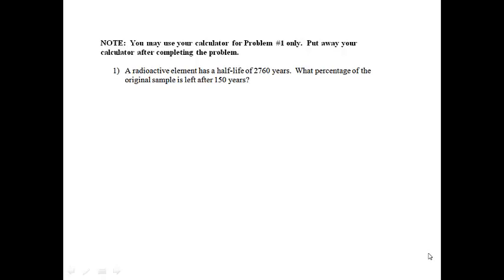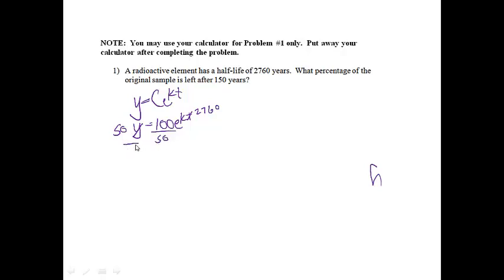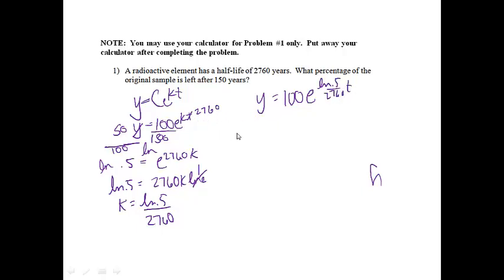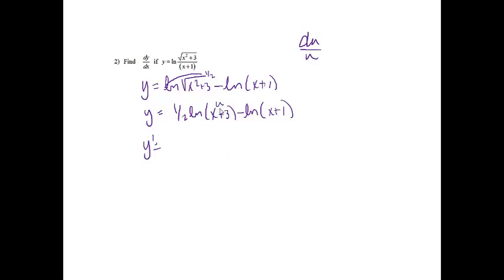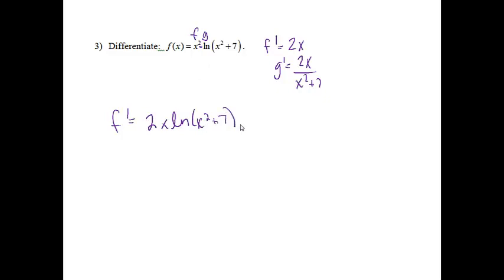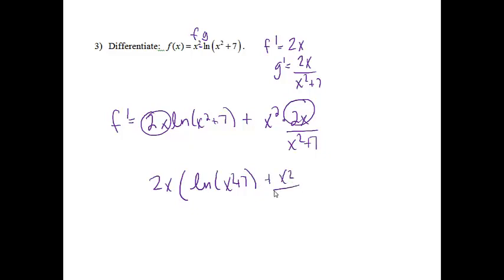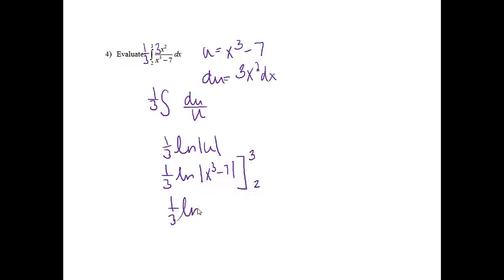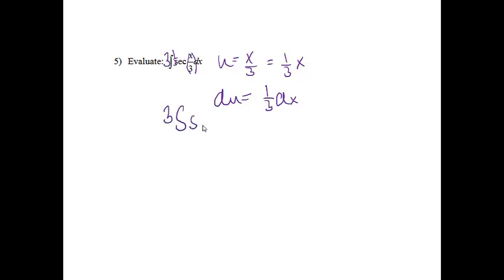Ch. 5 Practice Test #1-5